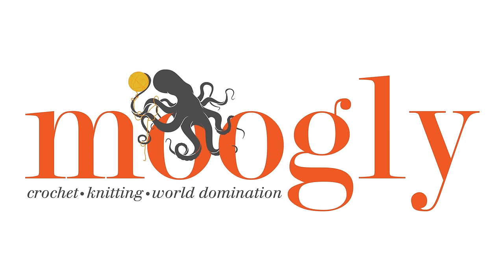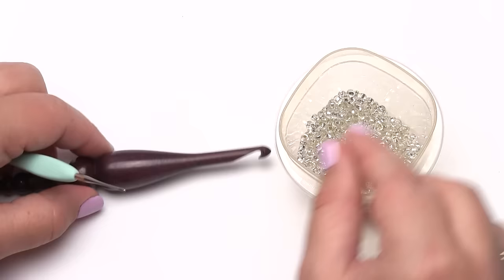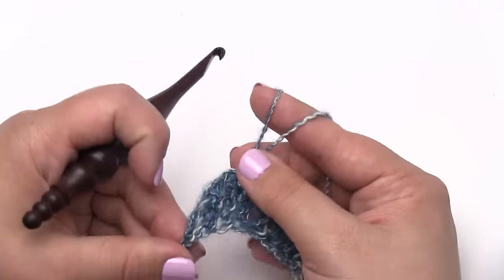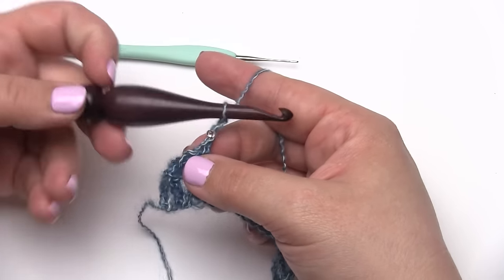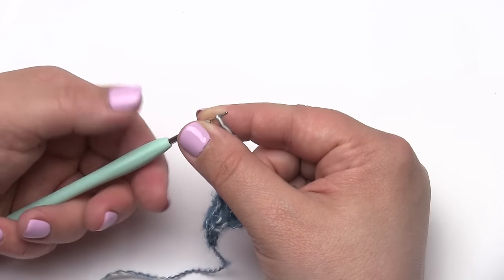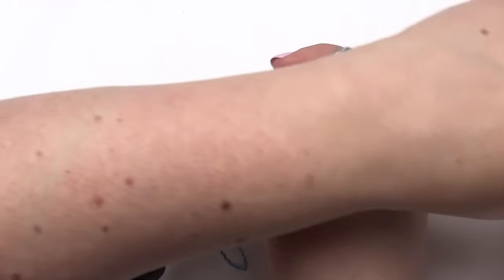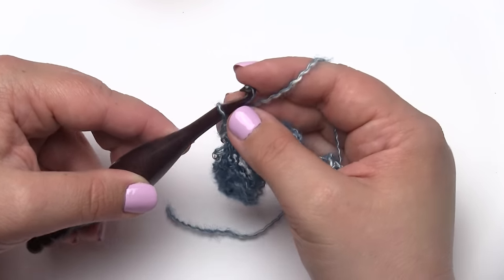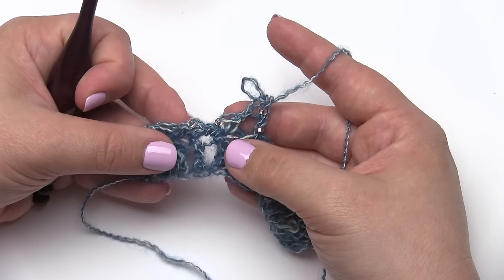How to Crochet: Add Beads with a Crochet Hook (Left Handed)